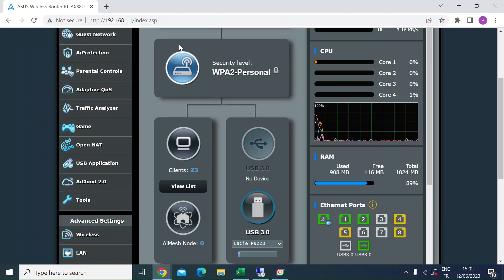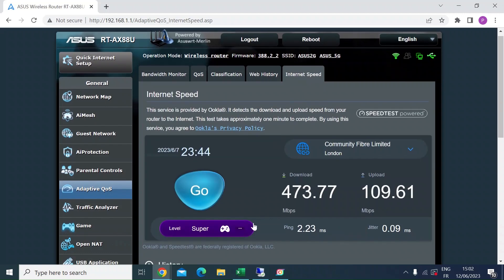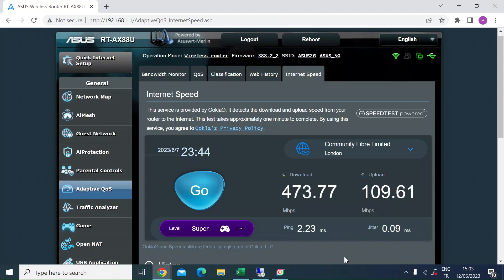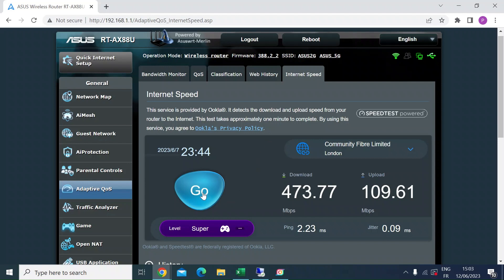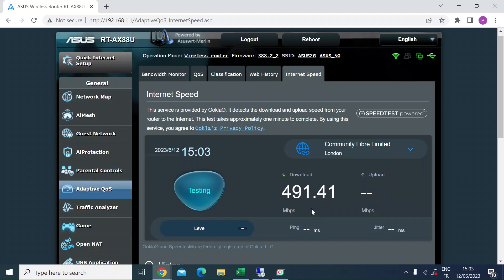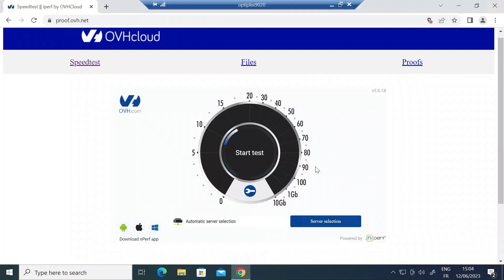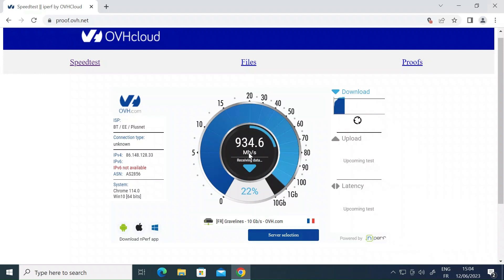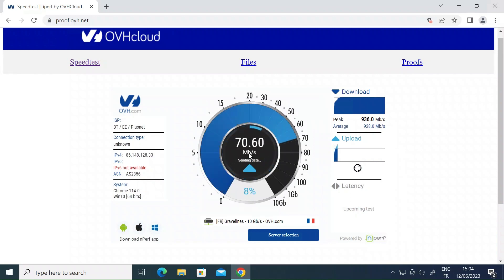ASUS Router Built In Speed Test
ASUS Router's built in internet speed test is disappointing.  The routers in build speed test may not give you accurate test results, so I wanted to share so you don't rely on the results.  For lower speed internet it may well be OK.  But for higher speeds like 1GB it may fall short.  I'm not sure why, but most likely the capability of the processor or lack of hardware acceleration perhaps.